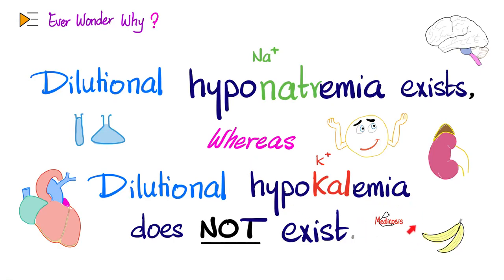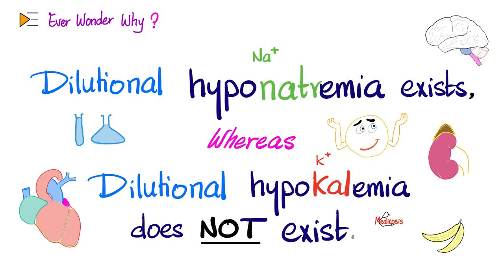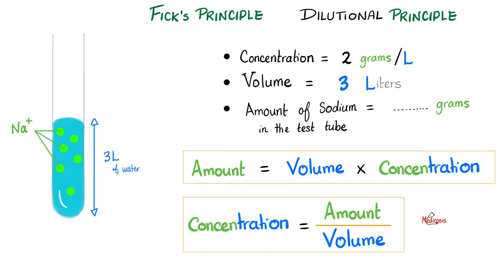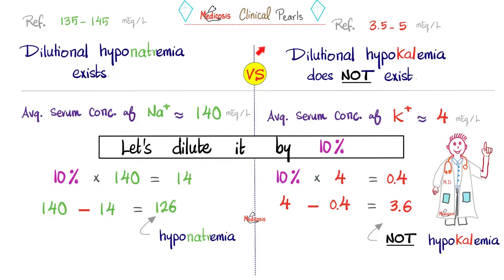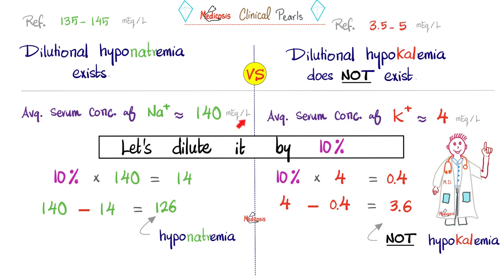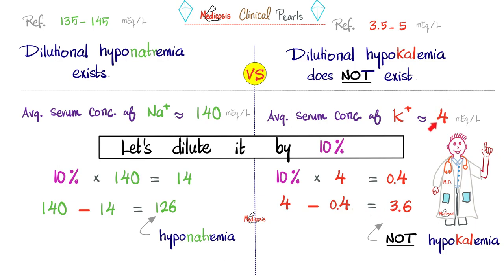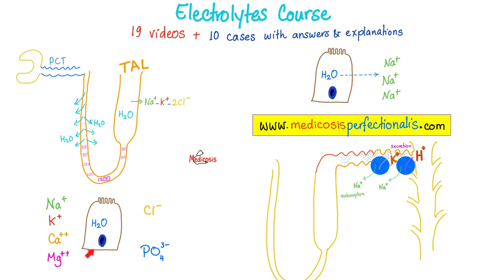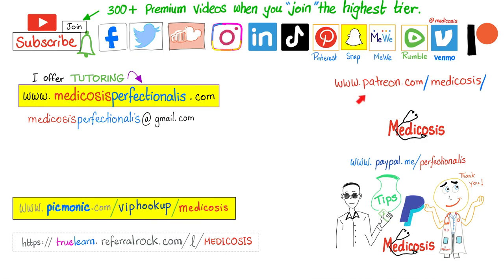Why dilutional HYPONATREMIA exists whereas dilutional HYPOKALEMIA does NOT exist? 🤔 | Ever Wonder?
Why dilutional HYPONATREMIA exists whereas dilutional HYPOKALEMIA does NOT exist? 🤔 | Ever Wonder Why? Labs | Nephrology. One of the causes of low sodium concentration in the blood is excessive water/fluid (i.e. dilutional effect). This is less likely take place in cases of potassium levels in the blood.